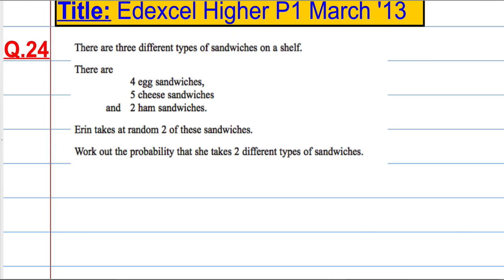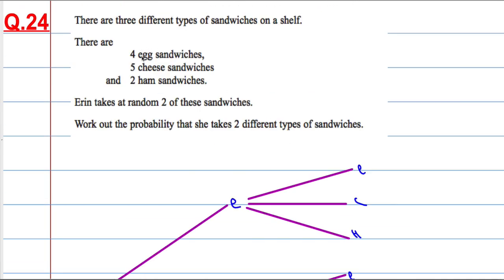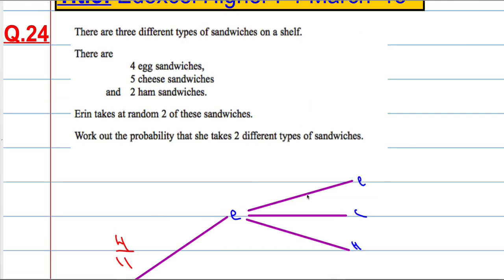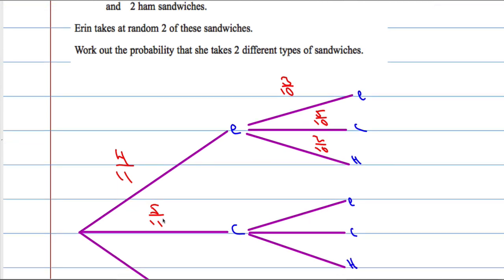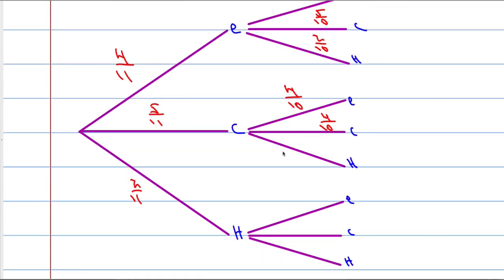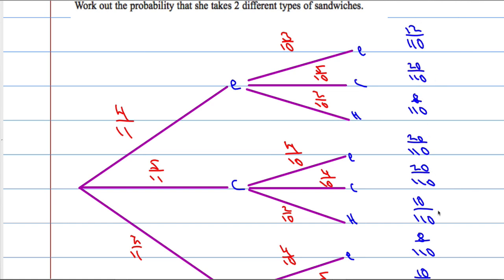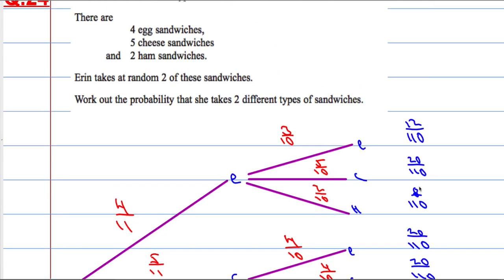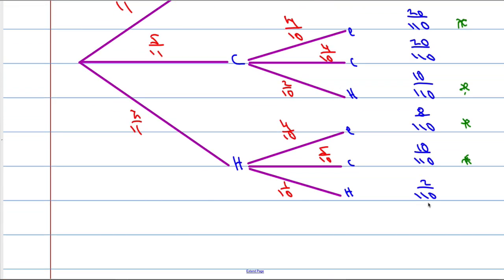Edexcel Higher P1 March 2013 Q24